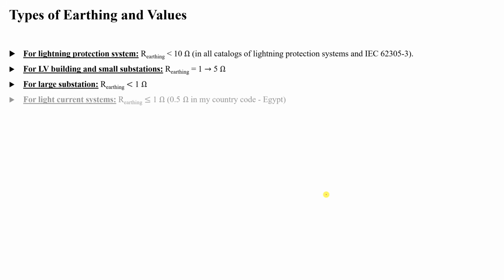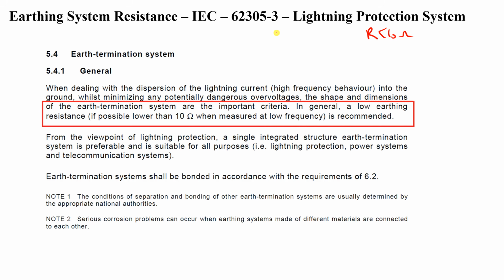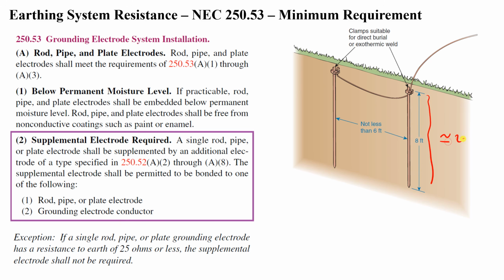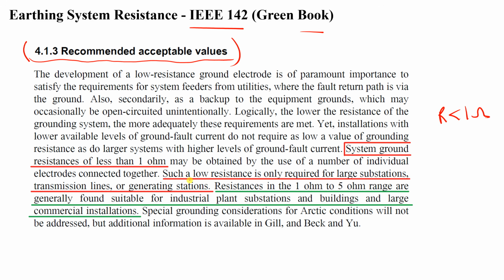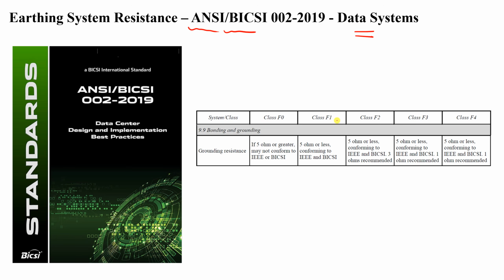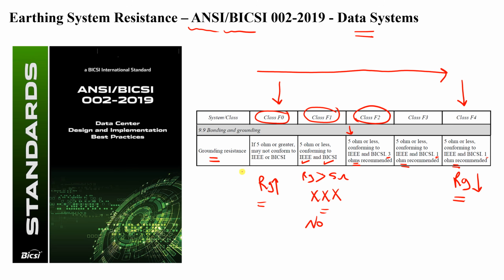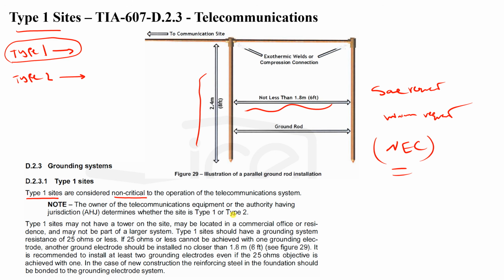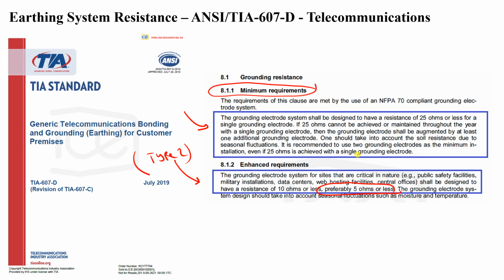Earthing System Recommended Resistance Values Based on Codes - Lesson 16 - Earthing Design Course